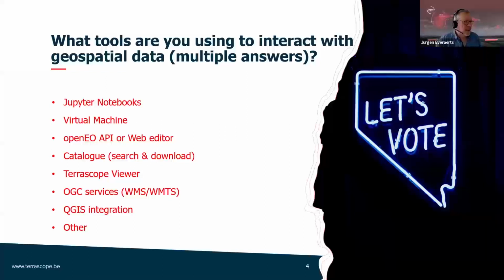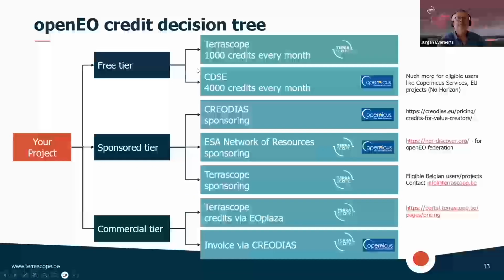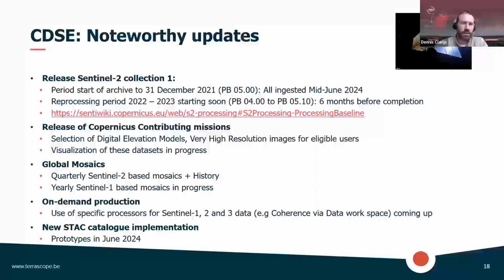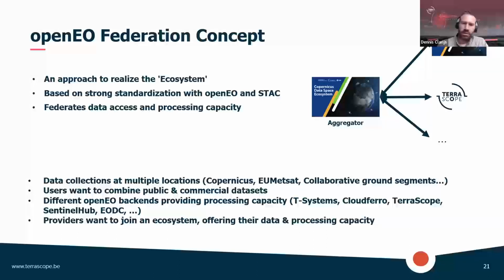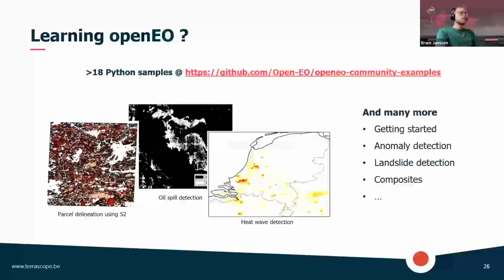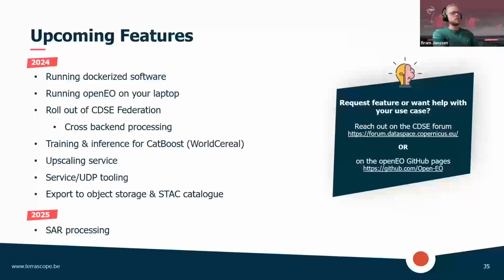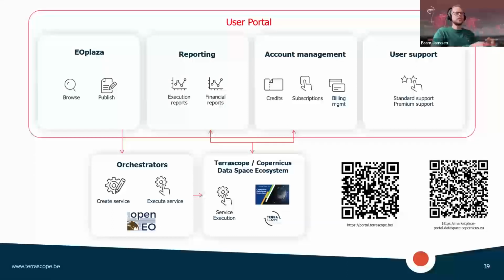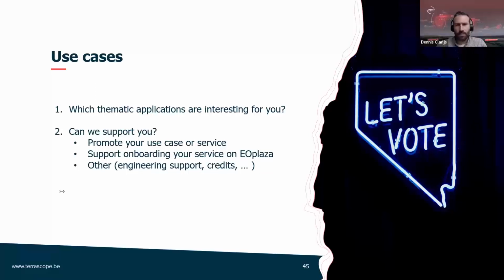Webinar: Integration with the Copernicus Data Space Ecosystem and openEO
In this webinar Jurgen Everaerts, Dennis Clarijs and Bram Janssen explain more about the integration of Terrascope with the Copernicus Data Space Ecosystem (CDSE) and openEO! This integration gives you access to the full Copernicus Sentinels archives, a plethora of other datasets and advanced processing tools.

View the recording to learn more about:

04:13 Terrascope highlights and novelties
10:21 The Copernicus Data Space Ecosystem status and upcoming
19:30 openEO Federation Concept
22:30 openEO activities and forward look (status, learning and examples)
31:25 Upcoming Features
34:36 EOplaza (what, why and how to onboard your services)
43:34 Q&A

Discover more about Terrascope and the use of the available earth observation data products